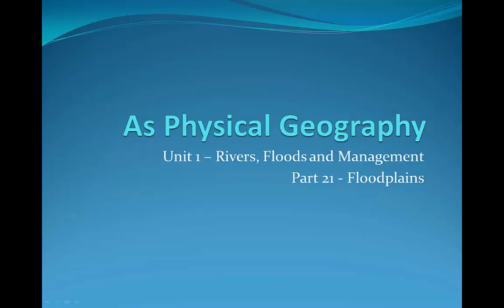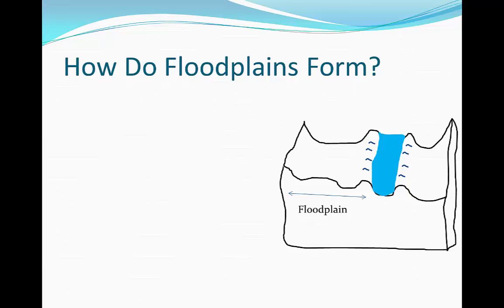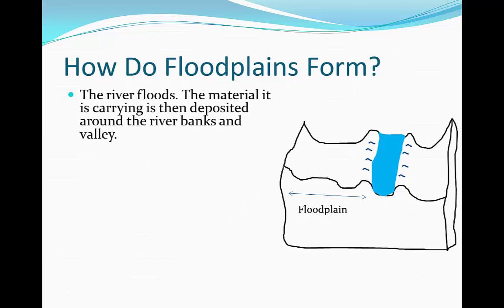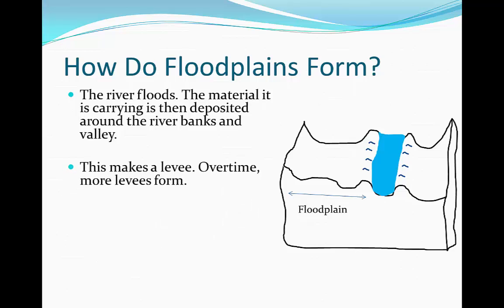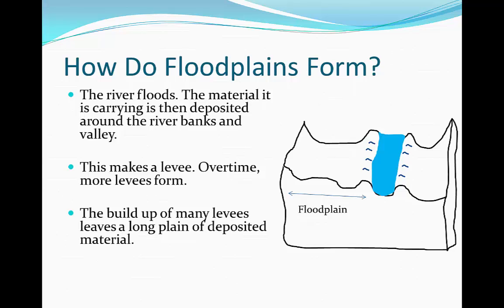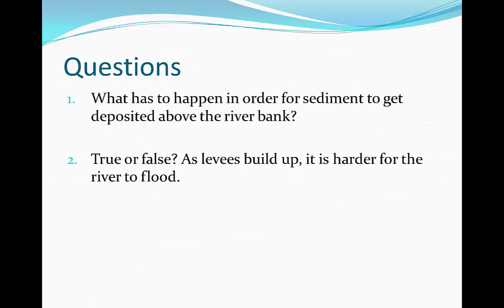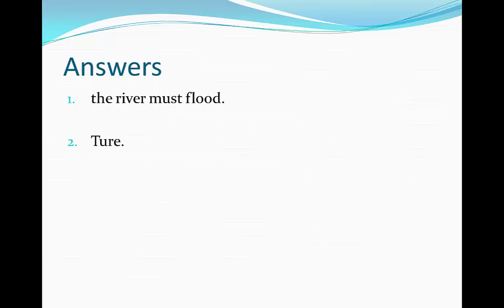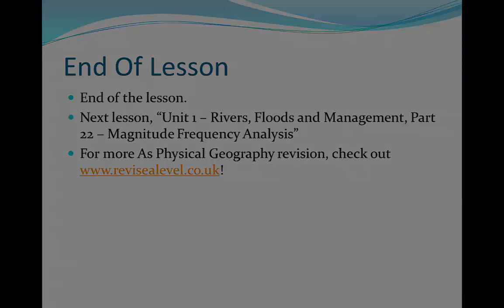A Level Physical Geography - Floodplains